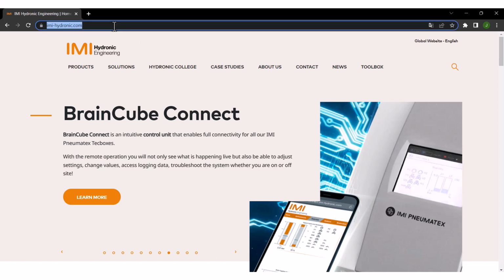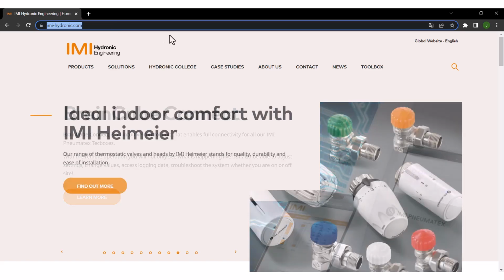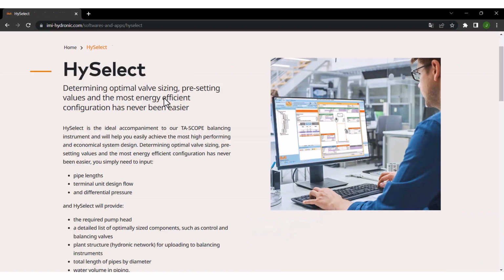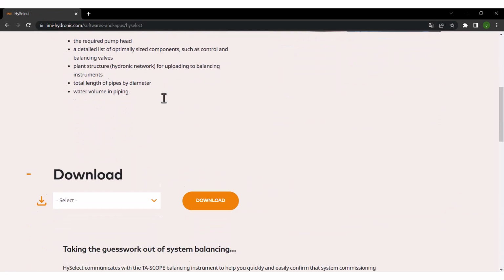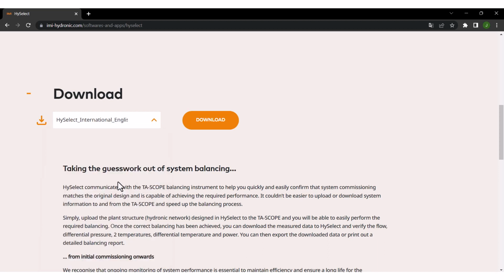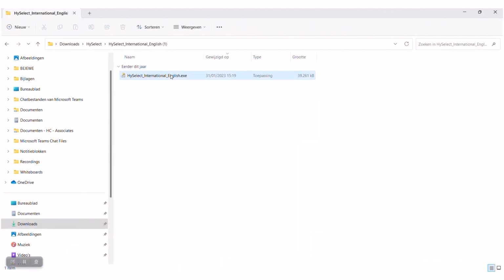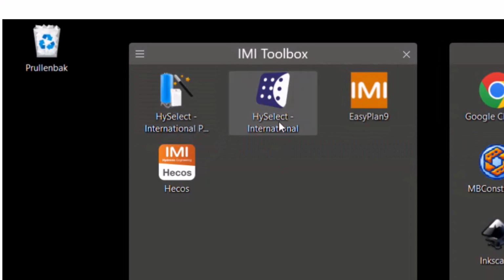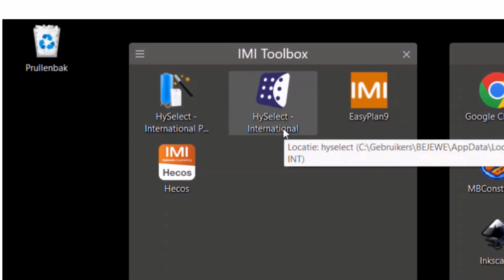HySelect Tutorial program Part 1.1 Installing and setting up